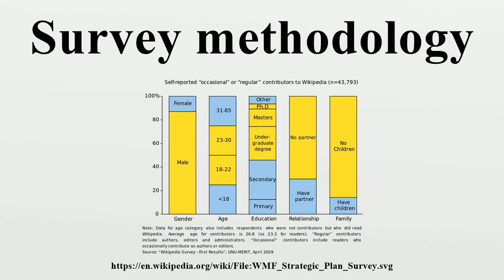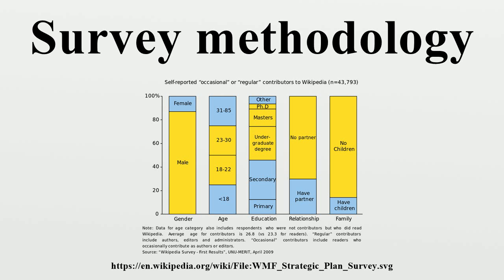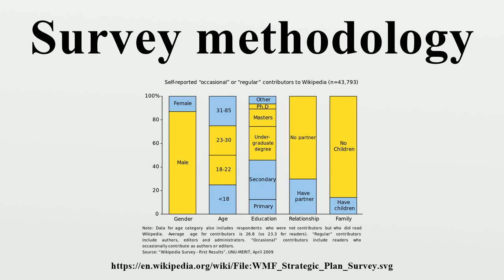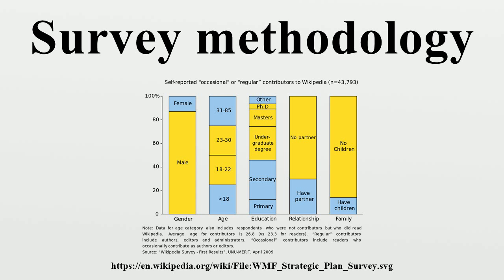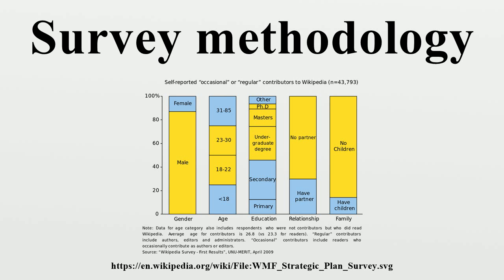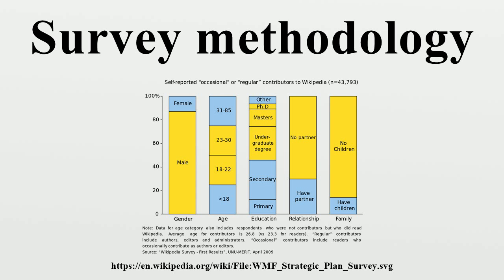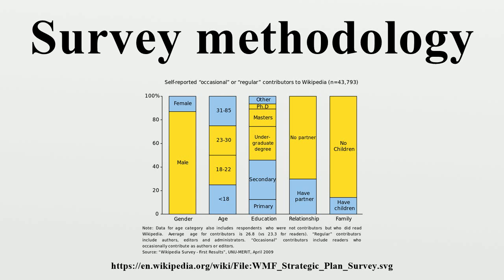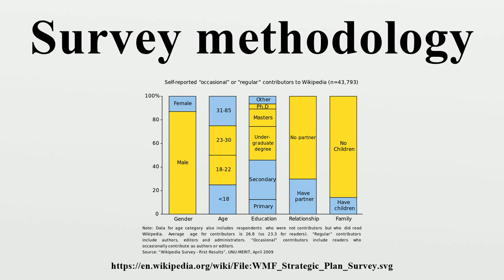Survey methodology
A field of applied statistics, survey methodology studies the sampling of individual units from a population and the associated survey data collection techniques, such as questionnaire construction and methods for improving the number and accuracy of responses to surveys.Statistical surveys are undertaken with a view towards making statistical inferences about the population being studied, and this depends strongly on the survey questions used.

Image-Copyright-Info
Author-Info:   Fred the Oyster

Image-Copyright-Info